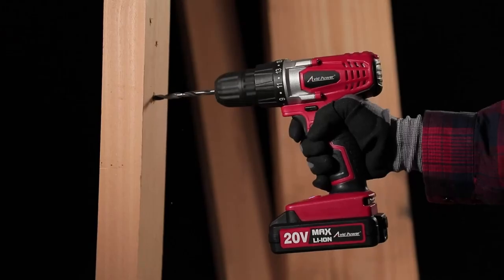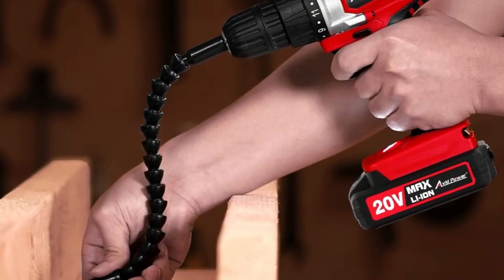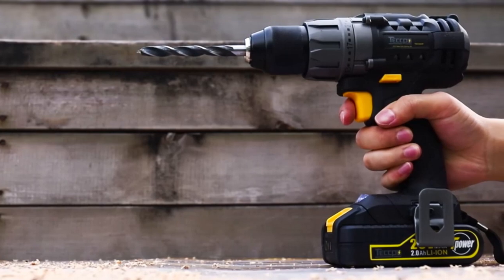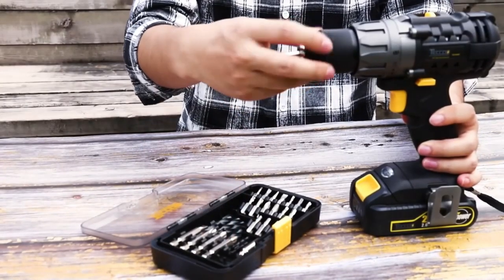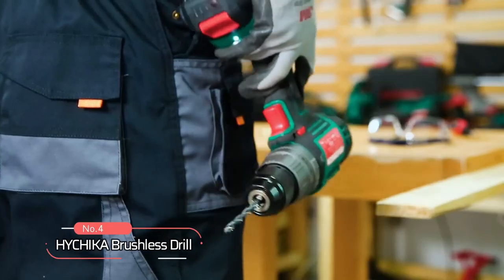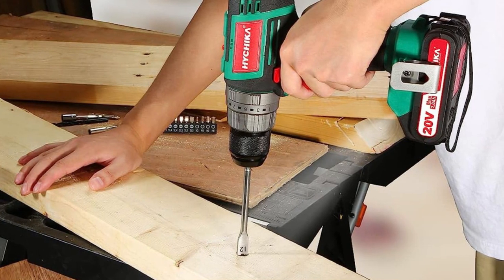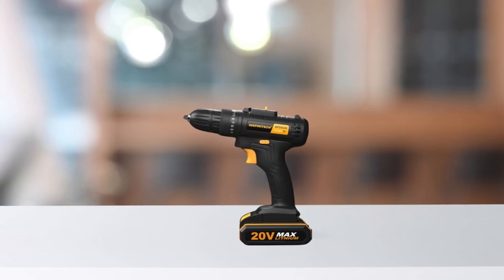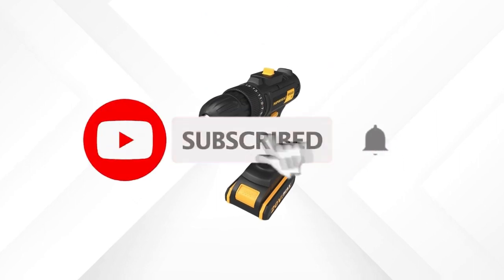Top 5 Best Cordless Drills In 2023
Hey everyone, in this video we are going to take a look at the Top 5 Best Cordless Drills In 2023. We've selected the best cordless drills for you.

► 1. AVID POWER 20V MAX Cordless Drill Set
► 2. TECCPO Cordless Drill
► 3. CRAFTSMAN V20 Cordless Drill
► 4. HYCHIKA Brushless Drill
► 5. Inspiritech 20V Max Cordless Drill

TIMESTAMPS:

00:00 - Introduction
00:36 - AVID POWER 20V MAX Cordless Drill Set
02:23 - TECCPO Cordless Drill
04:18 - CRAFTSMAN V20 Cordless Drill
05:43 - HYCHIKA Brushless Drill
07:27 - Inspiritech 20V Max Cordless Drill

When it comes to cordless drills, there is a wide range of options available, but some stand out from the rest. In this list of the top 5 best cordless drills, we have carefully selected a diverse range of high-quality products to cater to different needs and preferences. Taking the lead is the AVID POWER 20V MAX Cordless Drill Set, known for its power and versatility. Following closely is the TECCPO Cordless Drill, offering exceptional performance and durability. The CRAFTSMAN V20 Cordless Drill is another notable contender, renowned for its reliability and ergonomic design. The HYCHIKA Brushless Drill secures the fourth spot, recognized for its efficient performance and long-lasting battery life. Rounding off the list is the Inspiritech 20V Max Cordless Drill, valued for its affordability and reliable performance. Whether you're a DIY enthusiast or a professional, these top 5 cordless drills are sure to meet your needs and make your projects a breeze.